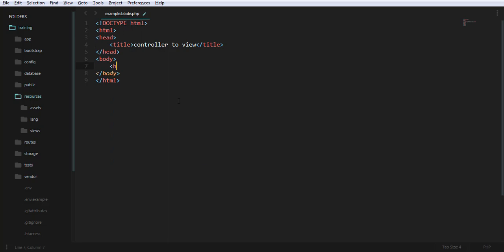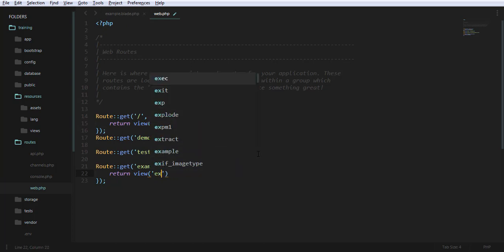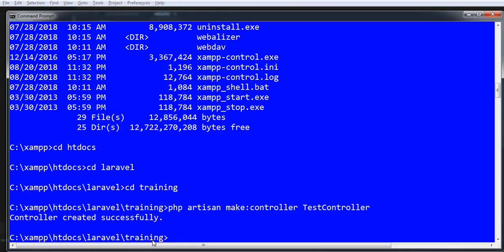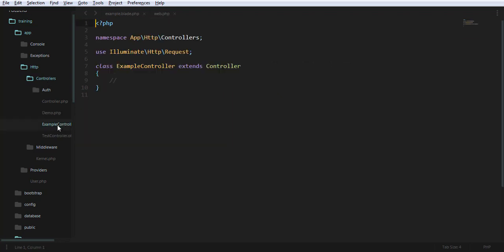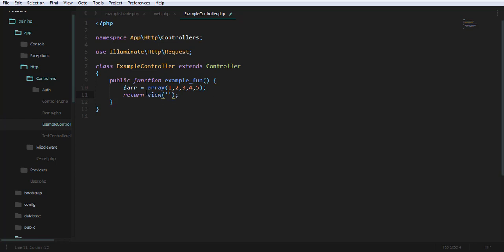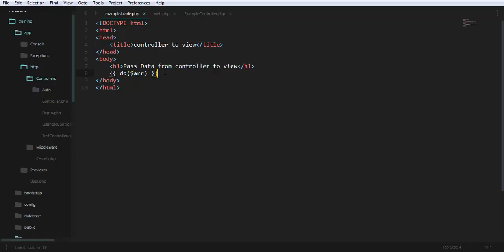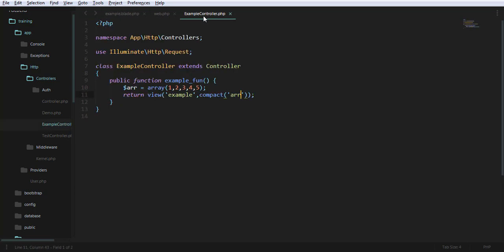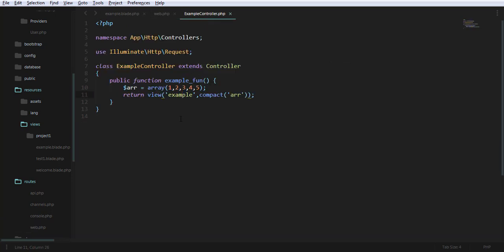Pass Data from Controller to View in Laravel | Best Explained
In this video, you will learn about Pass Data from Controller to View in Laravel | Best Explained